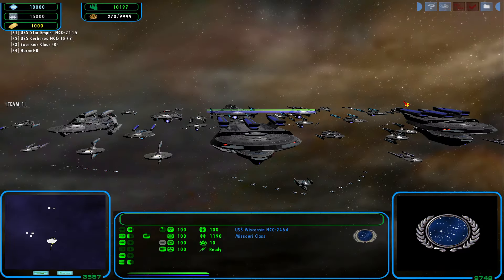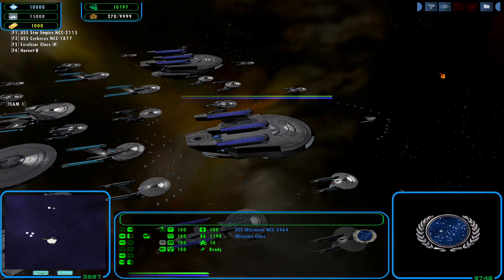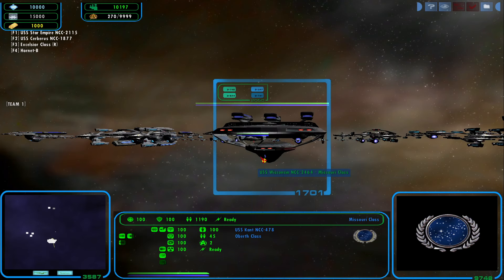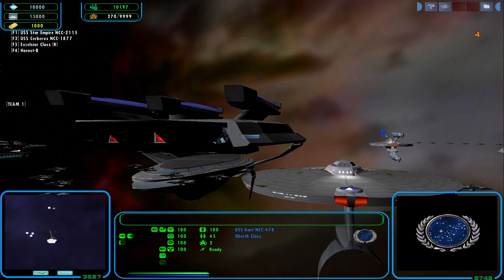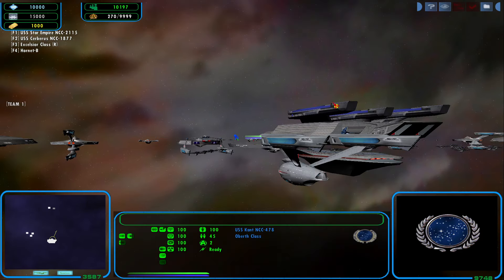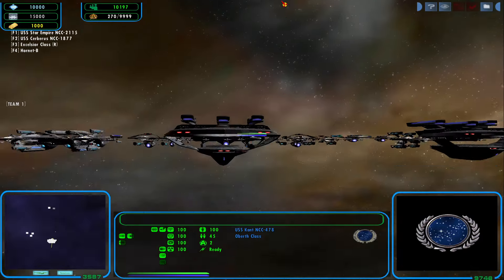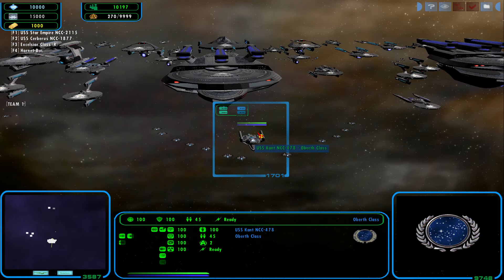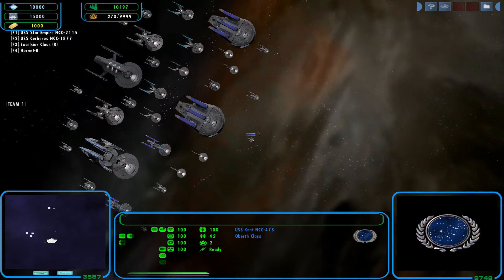Tethys Shipyard 143: 109th Task Froce (Andromedan)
Faction: Starfleet